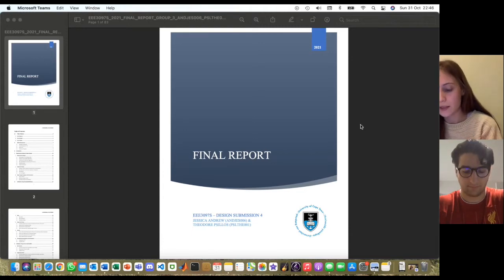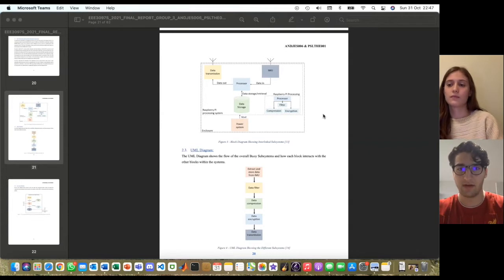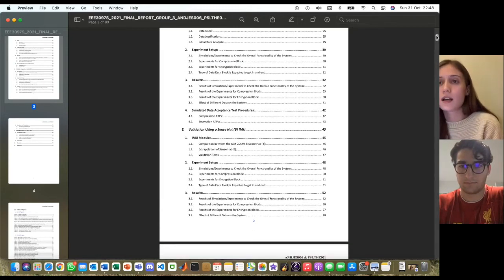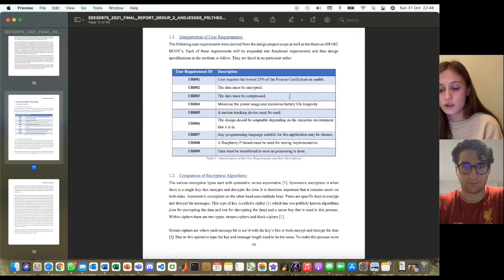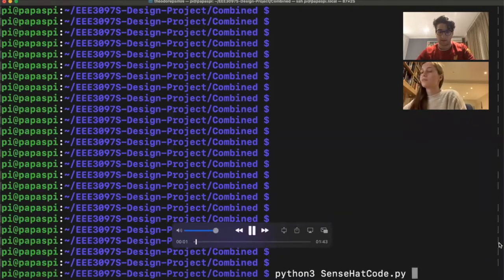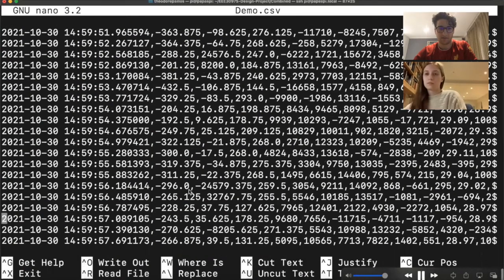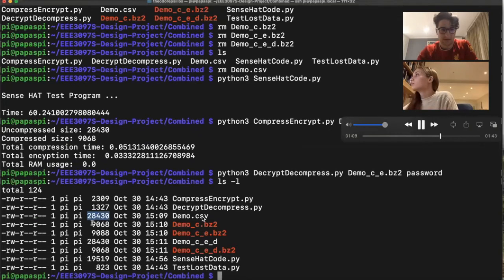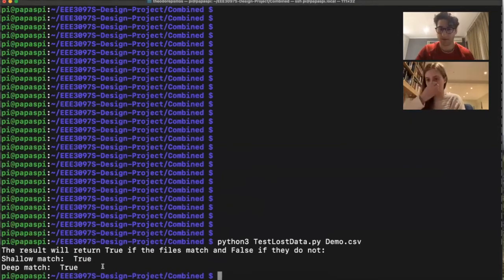EEE3097S 2021 Group 3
Join Theodore Psillos and Jessica Andrew as they present their work from this year's SHARC Buoy project.